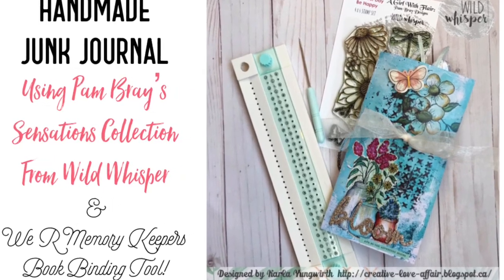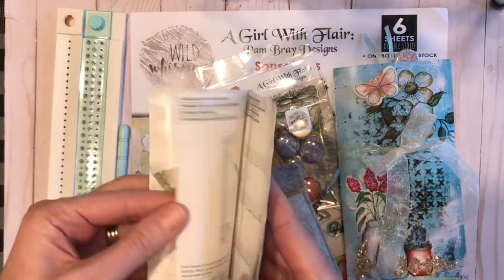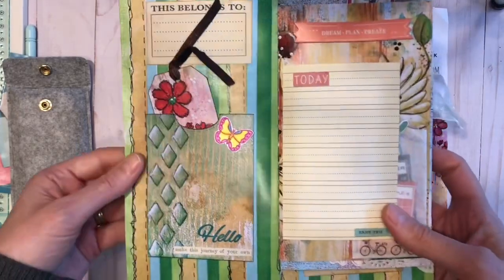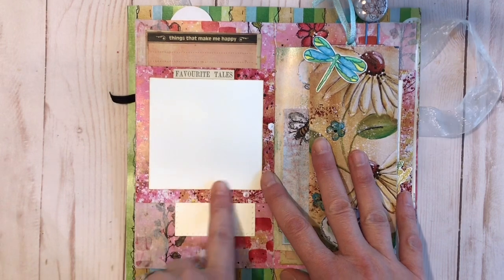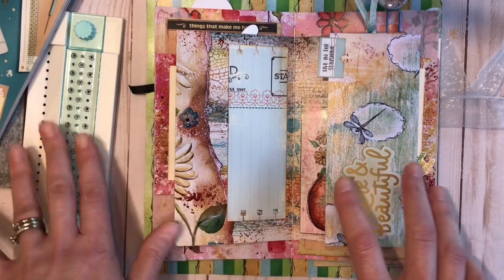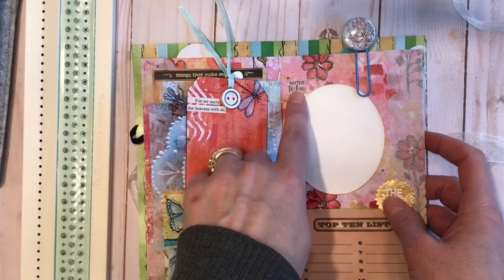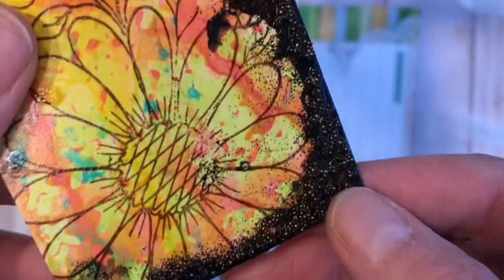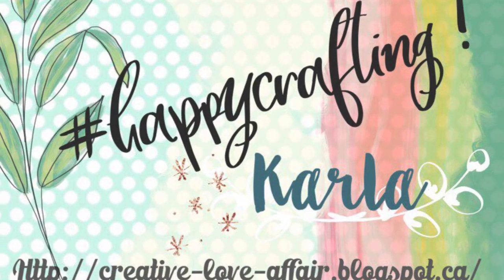Handmade Junk Journal!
I'm using the Pam Bray Sensations Collection from Wild Whisper and the We R Memory Keepers Book Binding Tool to create a handmade junk journal full of pretty things! Get a look at each page with hidden flaps in this walk through.
*Paper Dimensions for Junk Journal -
Cover: 8 1/4" tall x 8 1/2" wide
2nd sheet: 6 3/4" tall x 10" wide - score flap at 2" from right edge (pages will be 4"wide when folded in half after scoring)
3rd sheet: 7 1/4" tall x 8 wide
4th sheet: 4" tall x 8 wide
5th sheet: 6" tall x 12" wide - score flaps at 2 1/2" from each edge (pages will be 3 1/2" wide when folded in half after scoring)